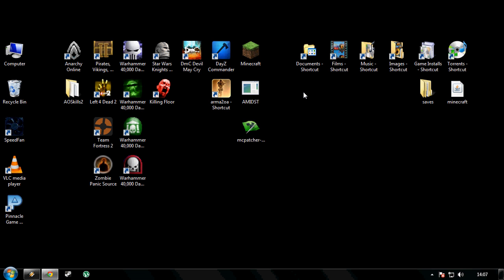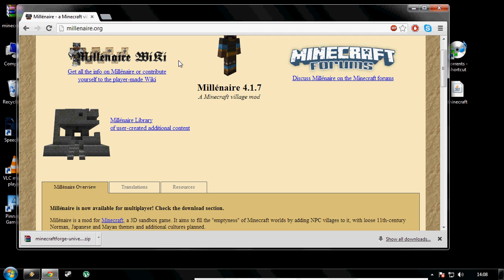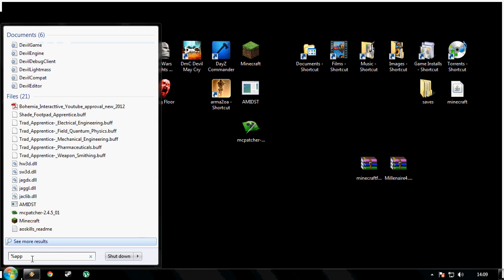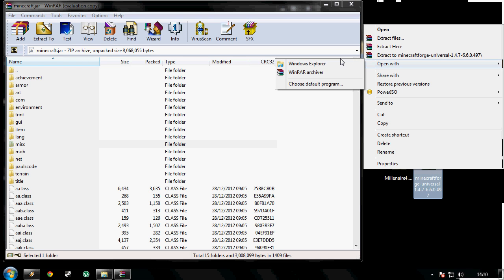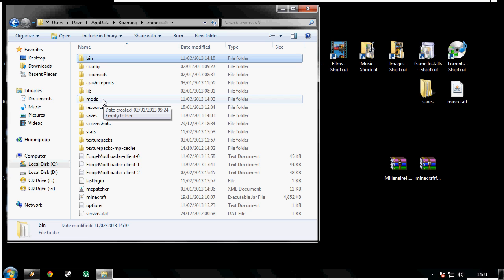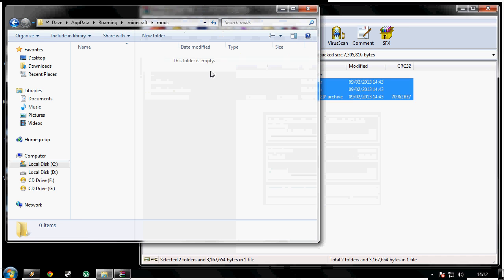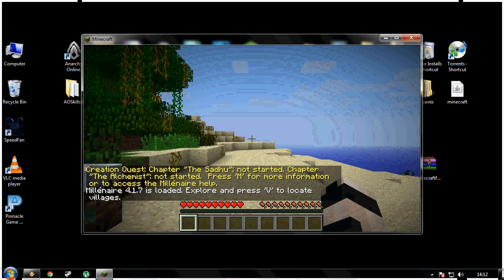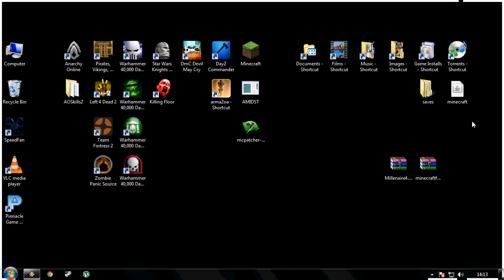Millénaire Mod - Minecraft 1.4.6/1.4.7 - How to install - DavidiansLair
Hey guys, a tutorial on how to install the Millenaire mod for minecraft 1.4.7. I hope the video helps, please leave a comment / feedback and maybe a like?